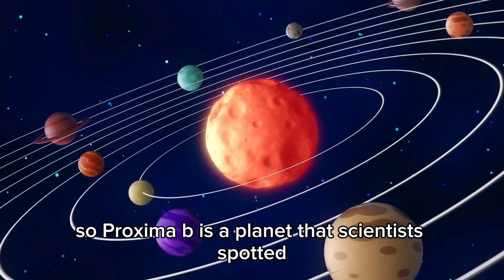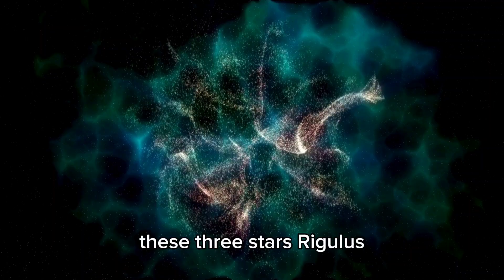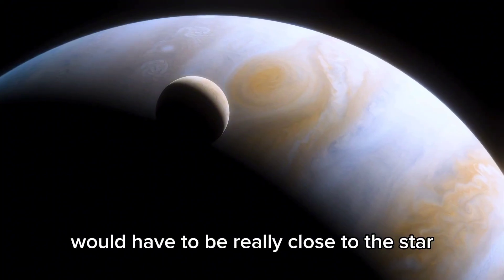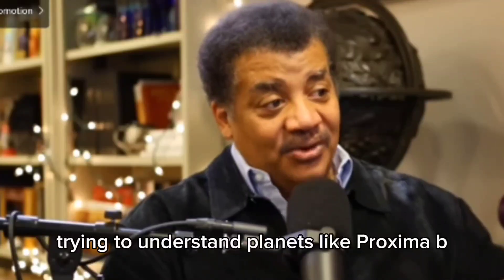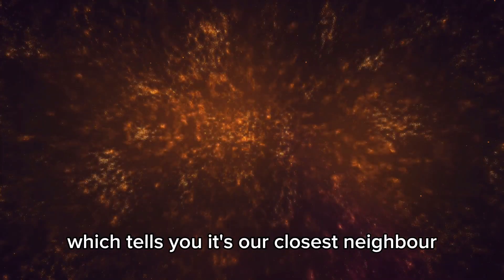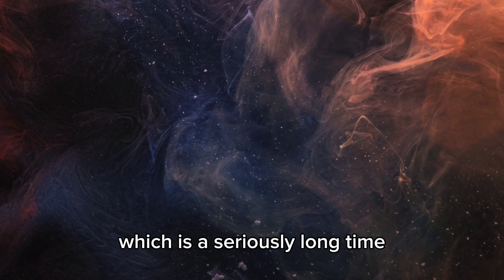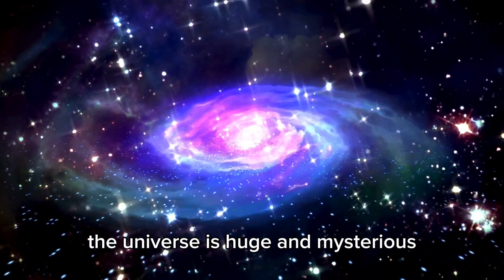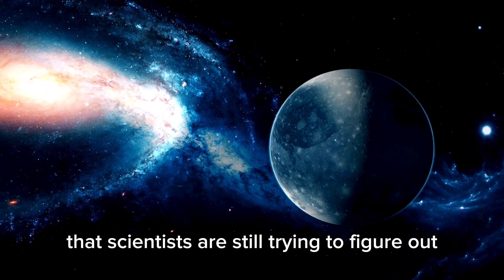James Webb Telescope JUST DETECTED WHAT WE ALL FEARED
Imagine staring into the abyss of the universe—13 billion years of darkness and silence, stretched across a canvas of stars so distant they barely whisper. Now imagine something flashes back. Not randomly. Not naturally. But in a structured, rhythmic pulse. That’s what just happened.
The James Webb Space Telescope—our most powerful, sensitive eye in the cosmos—was not supposed to find anything in this region. The space it scanned was a dead zone: no galaxies, no stars, no known bodies. Just vacuum and void. But then, something flickered. A glimmer—faint but calculated—caught in its infrared detectors. It wasn’t a star. It wasn’t a quasar. It wasn’t even behaving like light should at that distance. And when scientists zoomed in, processed the data, and reconstructed the signal… what they found wasn’t just a mystery. It was a disturbance.
Some say it’s a reflection. Others believe it’s a structure. But one thing’s becoming increasingly clear: this light wasn’t born of nature. It was placed. And the last time we detected something even remotely like this... we weren’t ready for what followed.
Now the question isn’t if we’re alone.
 It’s: Who just turned the lights on… and why now?